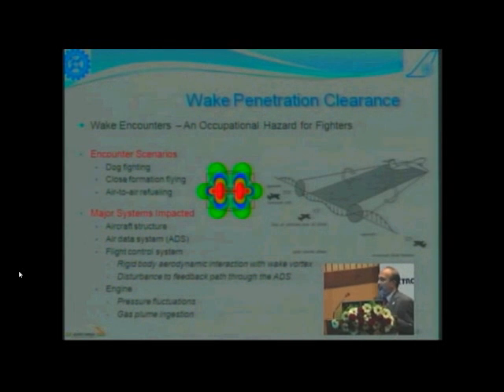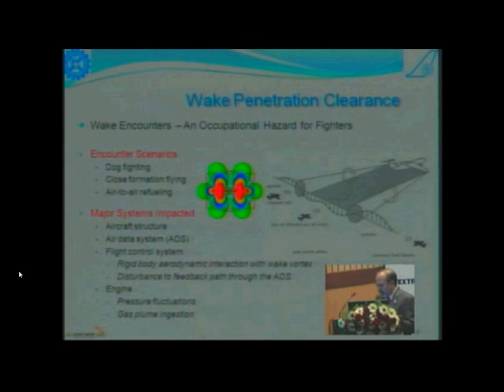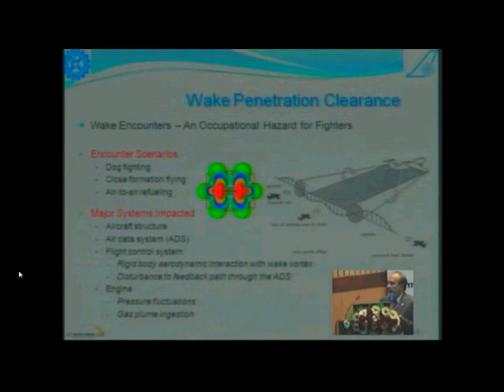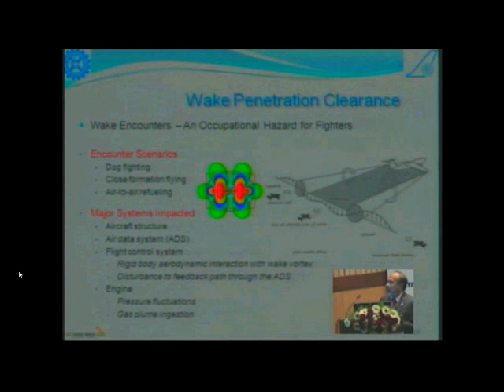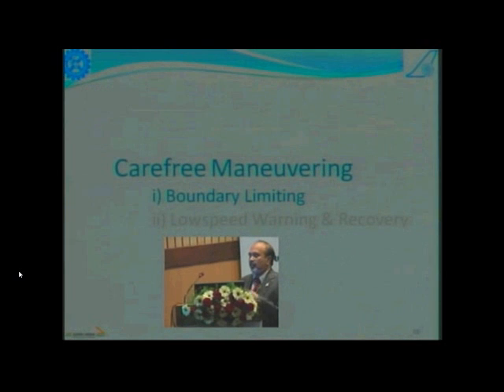LCAwaketest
LCA wake penetration description